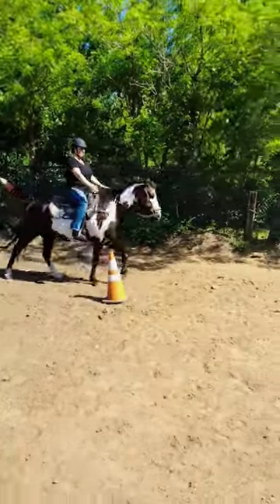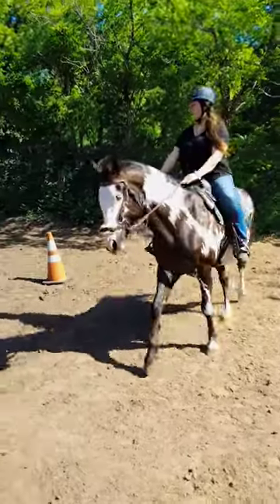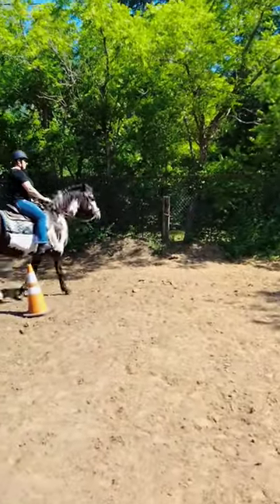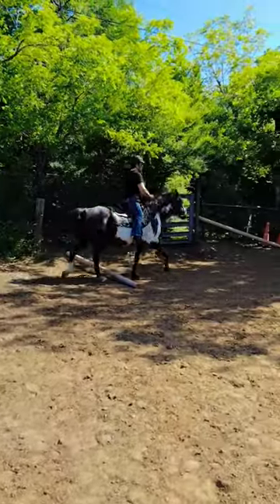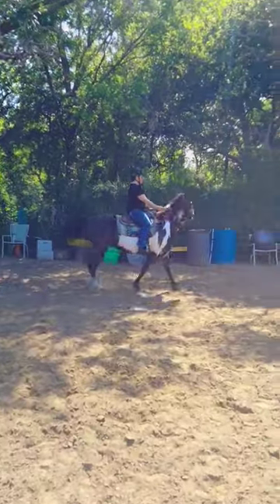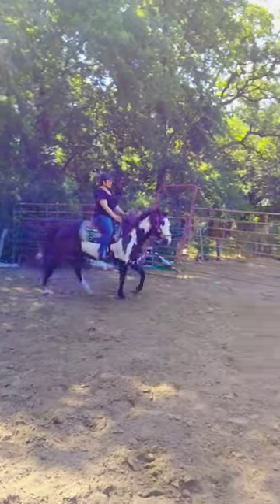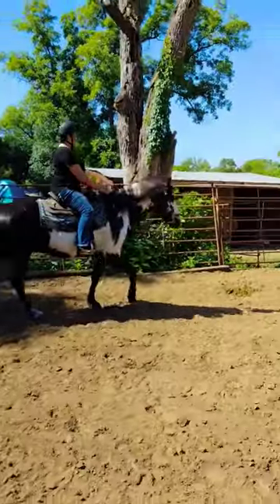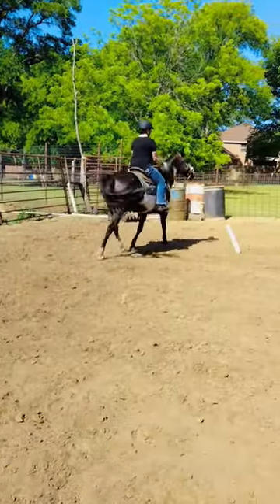with circles and poles at a walk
This pattern works on balance and circles and proper use of seat